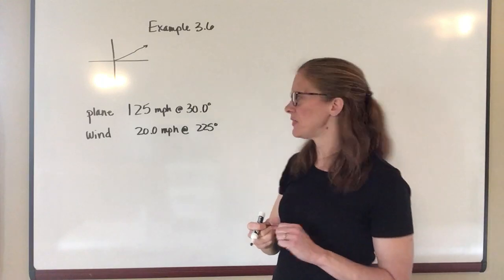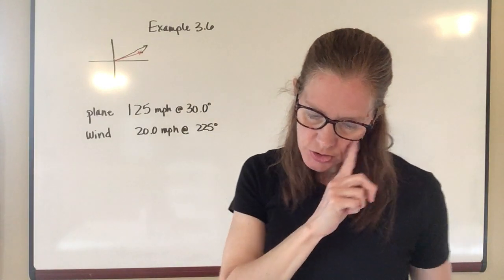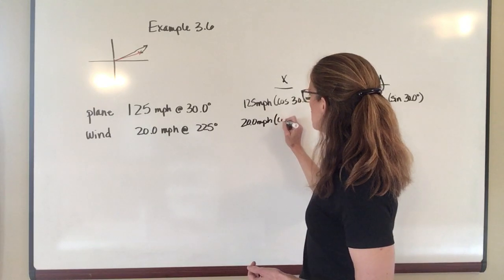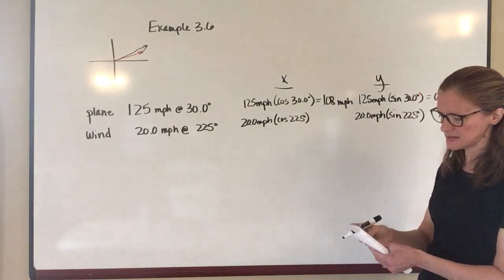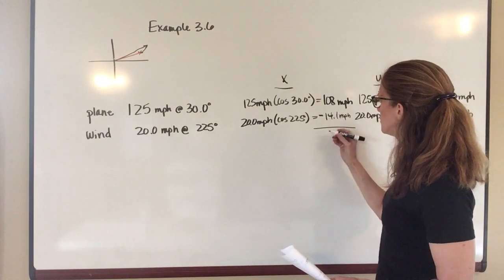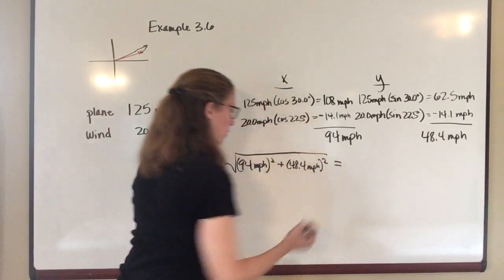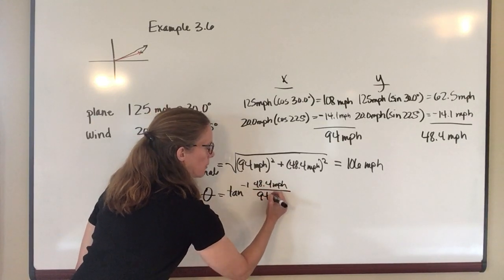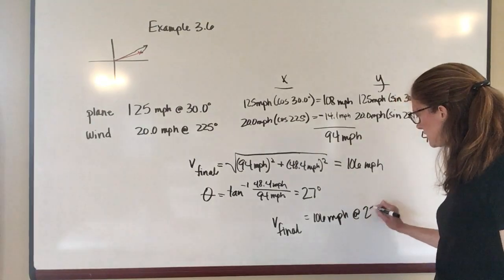Physics Module 3 #6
Now we will apply the analytical adding of vectors to real-life situations, such as wind affecting a plane's velocity and current affecting a boat's velocity.